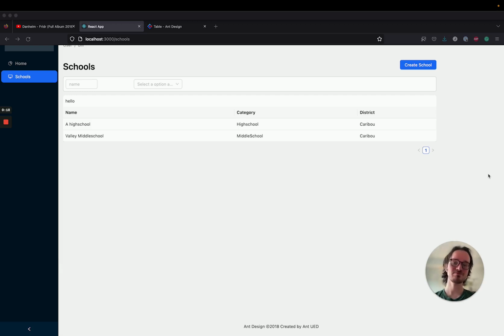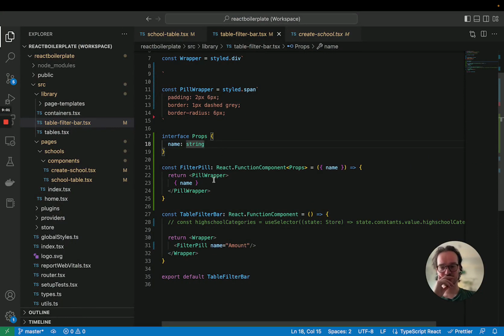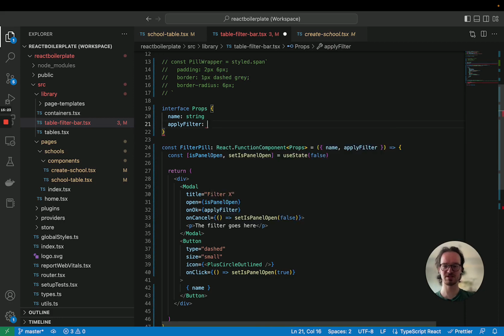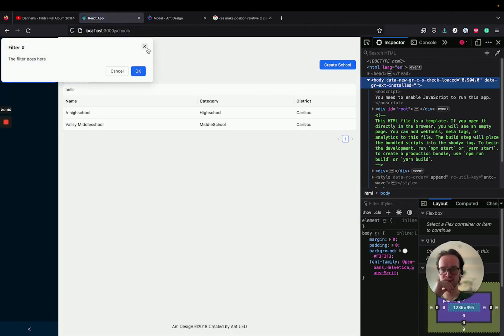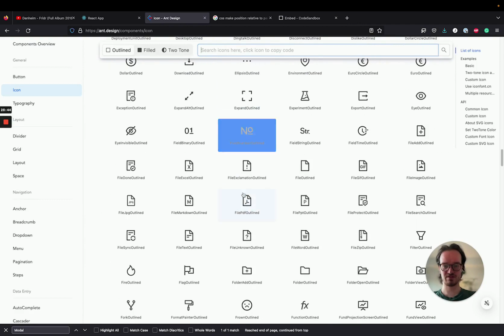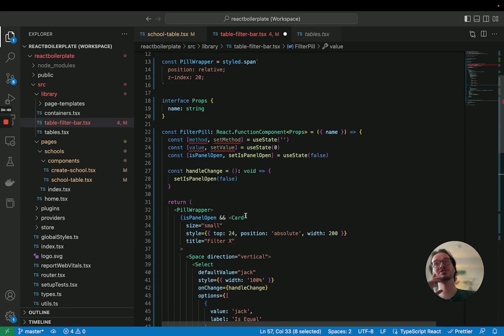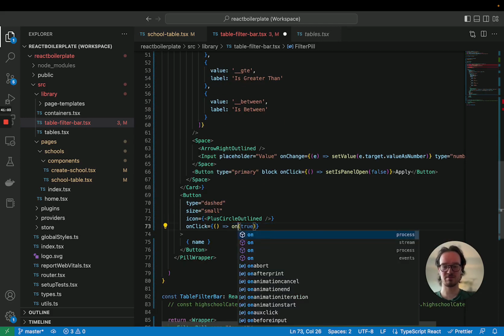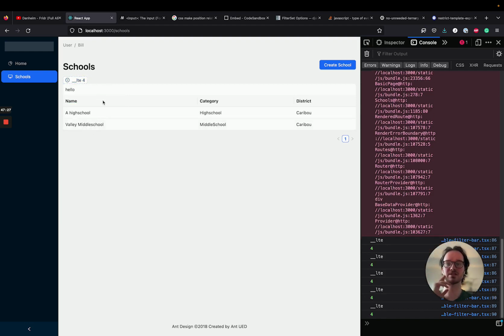Building a React & Django app | Part 16 | Building a flexible quantity table filter panel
Chapters:
0:00 Intro
0:31 Explaining the filter bar plan
2:00 A few changes from offline work
2:22 Deleting our old filter bar
3:28 Starting our new filter bar
6:36 Using Antd for the filter buttons
10:09 Creating a modal for the filter
20:28 Using Card instead of Modal for filters
23:29 Adding a filter type select dropdown
25:05 Adding a filter value input
27:32 Spacing our card
30:41 Saving the values of our filter
45:05 Outro